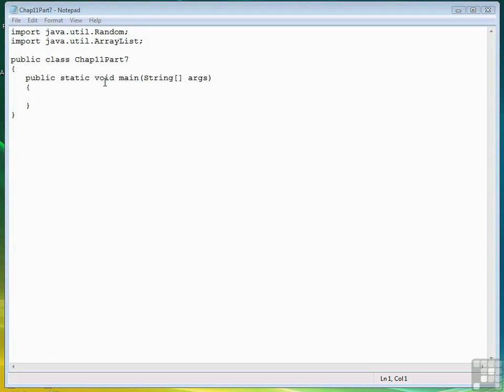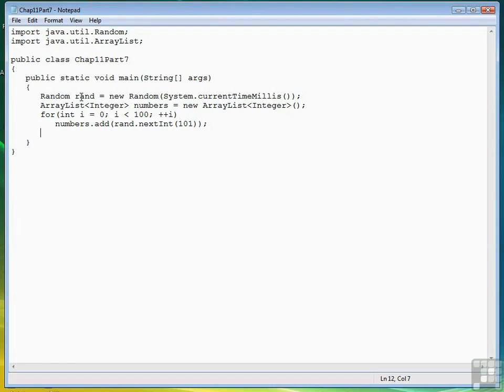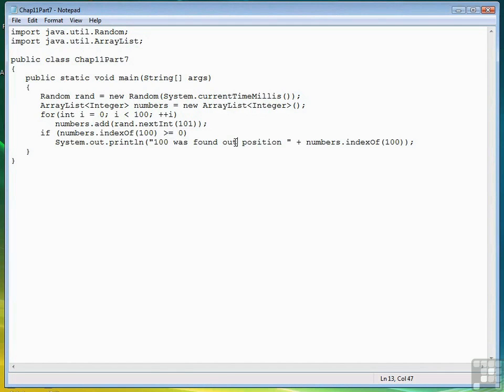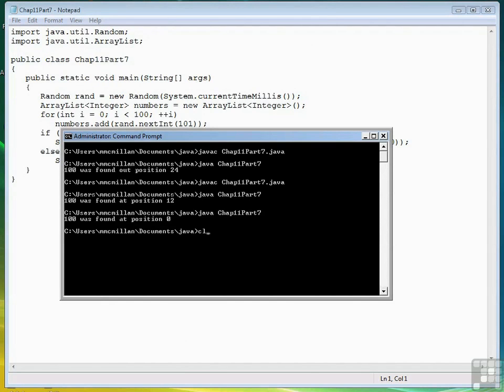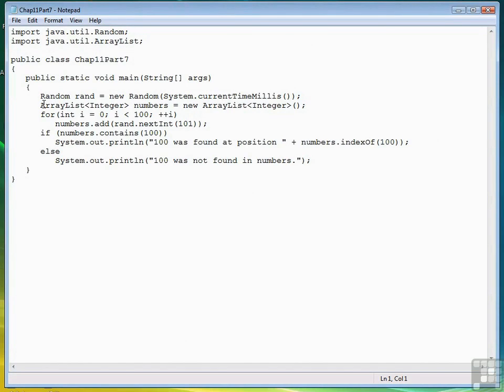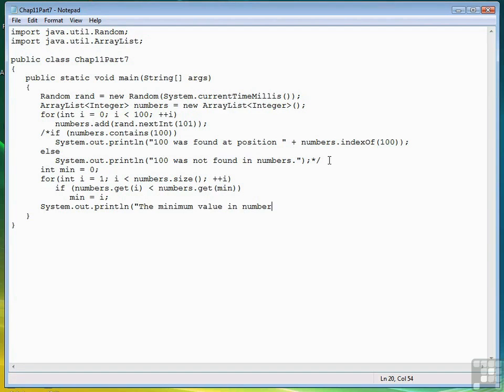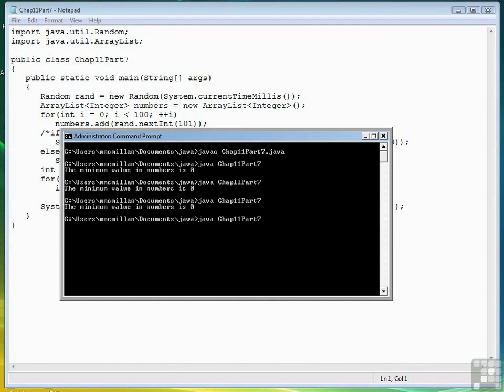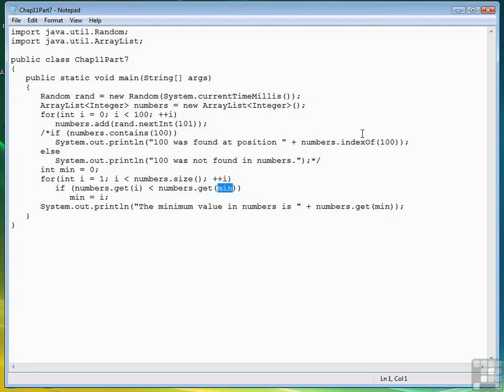11 07 Searching An ArrayList